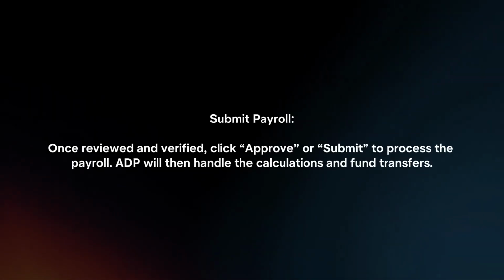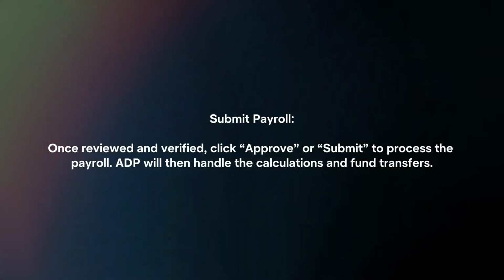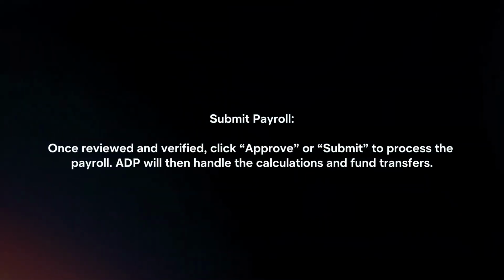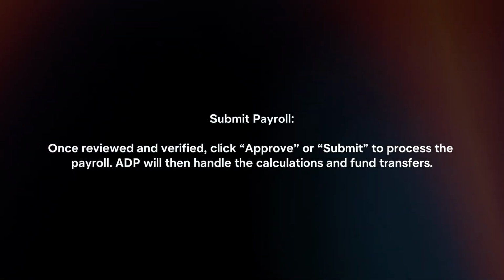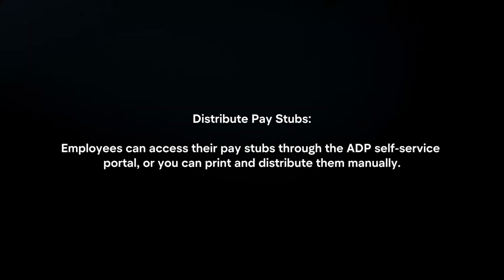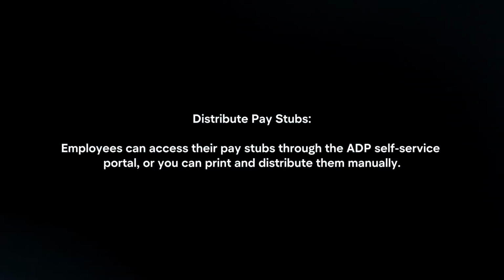How To Use ADP Run Payroll Software? (2024)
In this video I will explain How You Can Use ADP Run Payroll Software In 2024.